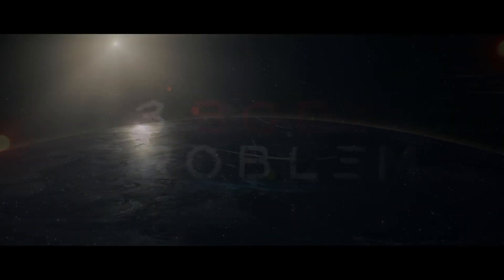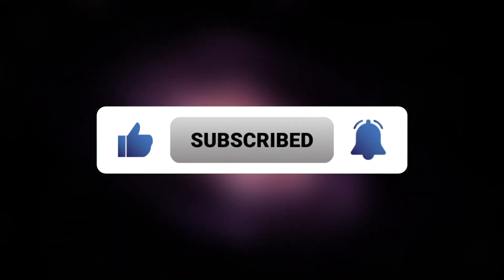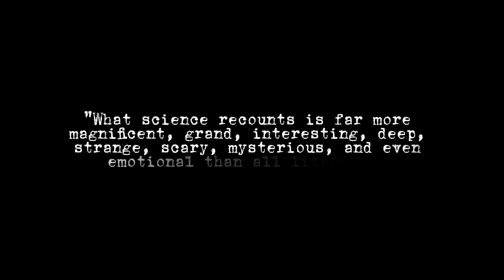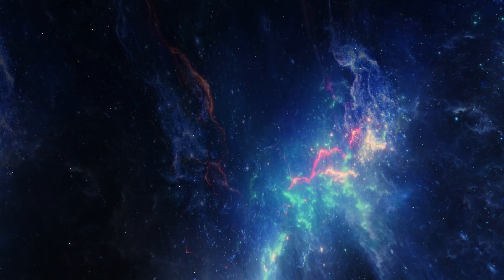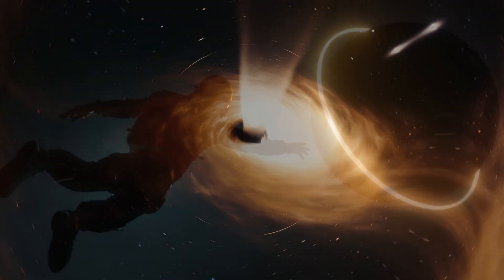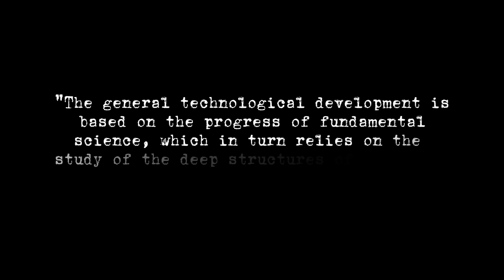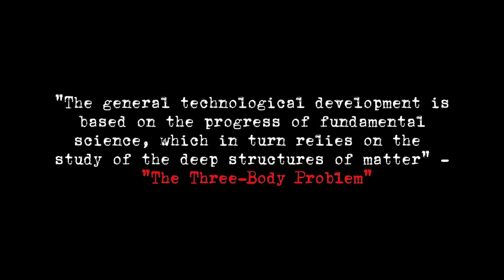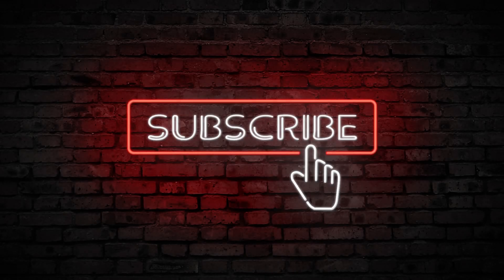The Three-Body Problem Explained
Join us on an extraordinary journey through the depths of space and science fiction as we explore the enigmatic "Three-Body Problem." In this captivating video, we delve into the intriguing world of celestial mechanics, inspired by Liu Cixin's groundbreaking trilogy and its adaptation on Netflix.

Learn why the three-body problem is considered unsolvable in classical physics and the fascinating implications it holds for our understanding of the universe.

From theoretical discussions to cutting-edge research, we explore recent breakthroughs in astrophysics, including the role of gravitational waves in star formation and the quest for abstract solutions to this age-old problem. You'll uncover how scientists are pushing the boundaries of knowledge to unravel the secrets hidden within cosmic chaos.

Whether you're a science enthusiast, a fan of science fiction, or simply curious about the mysteries of our cosmos, this video promises to spark your imagination and expand your horizons.

Timestamps:

00:00 - Introduction
01:27 - The Three-Body Problem In Astronomy
02:45 - Possible Solutions To The Problem
03:58 - Star Formation And Gravitational Waves
05:43 - Abstract Solution To The Problem
07:33 - Why Change The Rules Of The Game?
08:36 - Conclusion

The Author of the "Three-Body Problem Animation Gif" --- Dnttllthmmnm